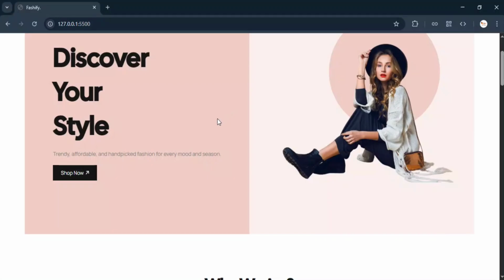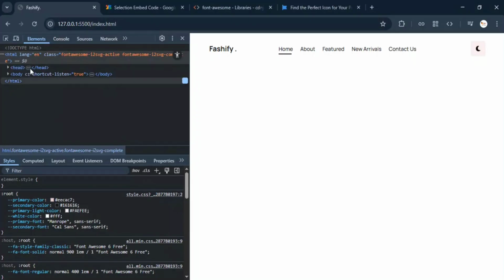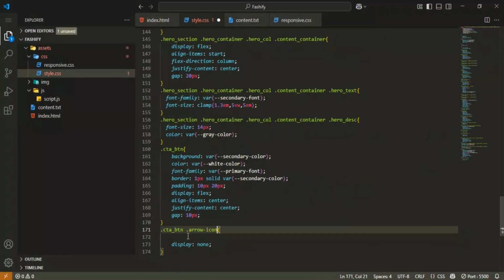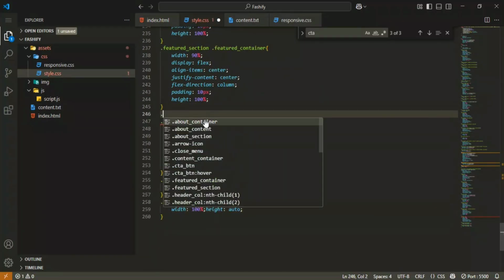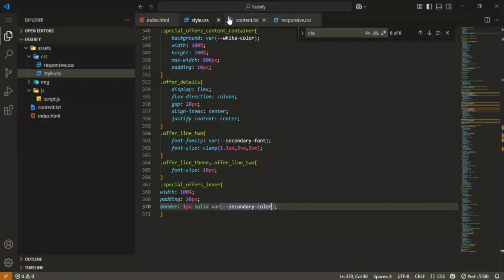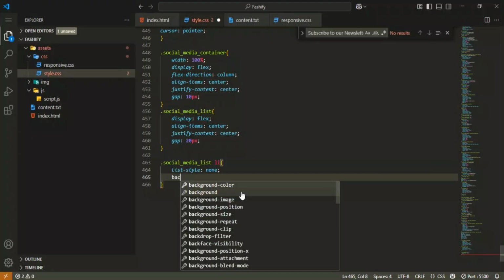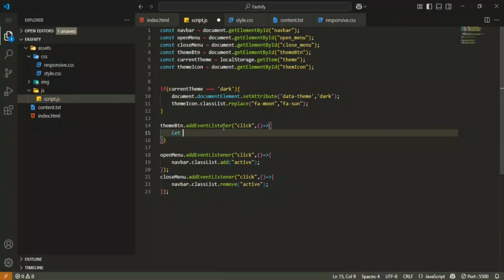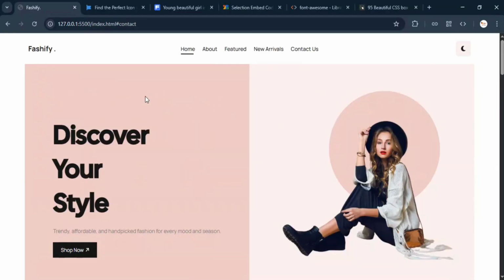Build a Responsive Fashion Store Website with HTML, CSS, and JavaScript | Step-by-Step Guide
🚀 Welcome to Our Complete Web Development Tutorial!

In this step-by-step tutorial, you'll learn how to build a fully responsive fashion store website using HTML, CSS, and JavaScript. Whether you're just starting out in web development or looking to expand your skill set by building a real-world project, this video is the perfect place to start!

🔗 What You'll Learn:

Structuring your online store with HTML5

Styling pages with CSS3 including Grid & Flexbox for responsiveness

Adding interactivity like filtering, product hover effects, and a cart with JavaScript

Best practices in UI/UX design for modern e-commerce

Optimizing your store for mobile and tablet devices

By the end of this video, you'll have a fully functional and professional-looking fashion e-commerce website you can use for your portfolio or client projects. We’ll guide you through every detail from layout to logic — perfect for showcasing your frontend skills.

Web development beginners and fashion e-commerce enthusiasts

Students or freelancers building e-commerce websites

Anyone interested in online store templates or projects